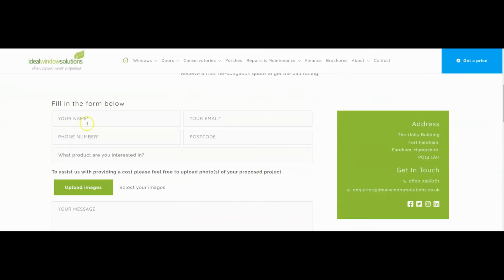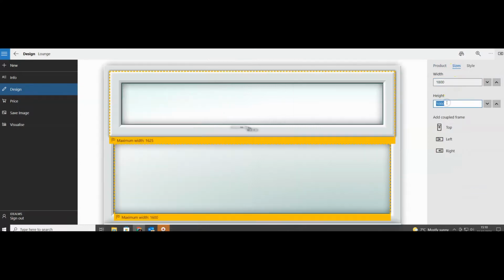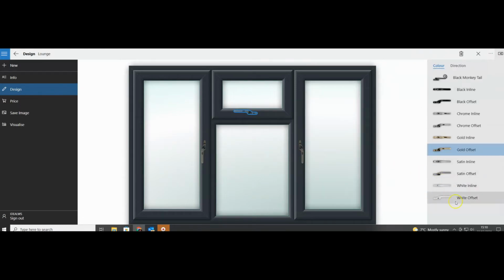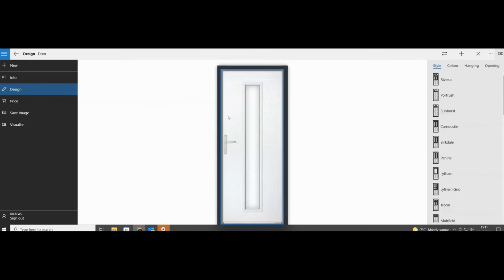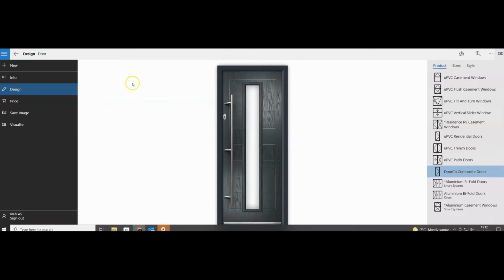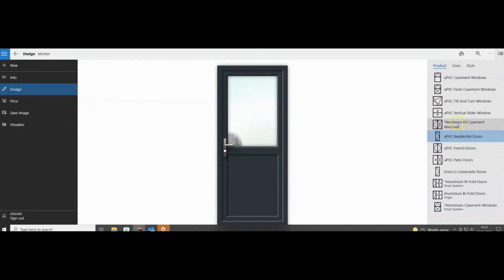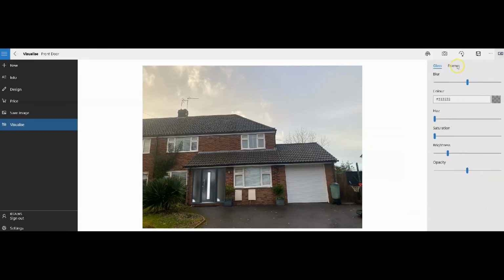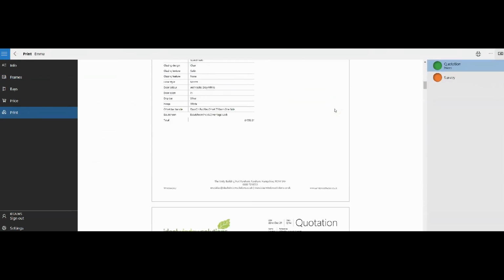Demo of Using Tech to give you a quote